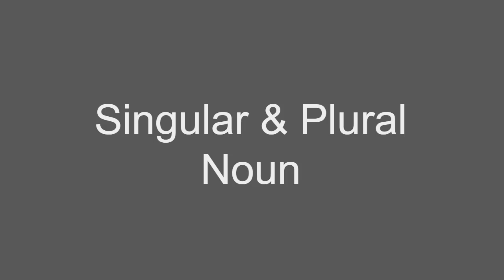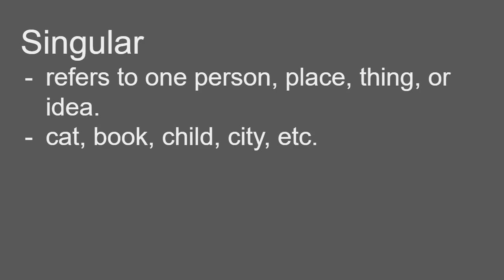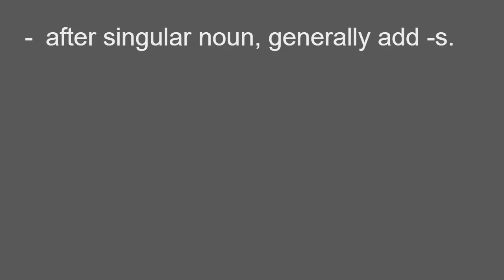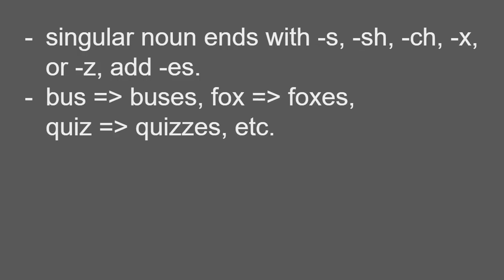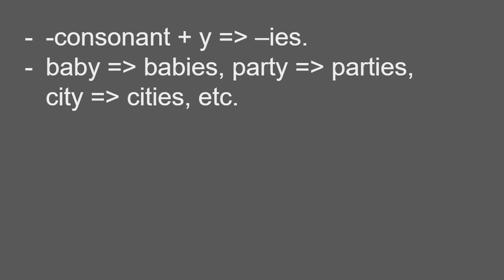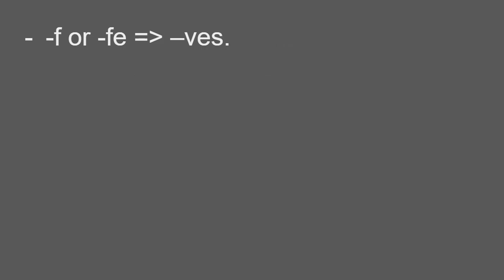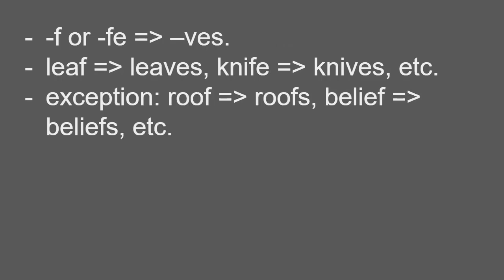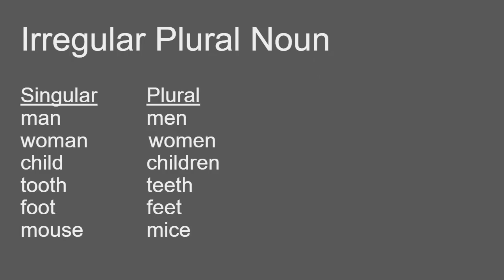Singular and Plural Nouns | Rules & Examples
📘 Singular and Plural Nouns – English Grammar for Beginners
In this video, you’ll learn the basics of Singular and Plural Nouns in English grammar.

We’ll cover:
✅ What is a singular noun?
✅ What is a plural noun?
✅ Regular plural rules (add -s, -es, -ies)
✅ Irregular plural forms (man → men, child → children, etc.)
✅ Easy examples and clear explanations

Whether you're just starting to learn English or want to refresh your grammar, this video will help you understand how to use nouns correctly in both singular and plural forms.